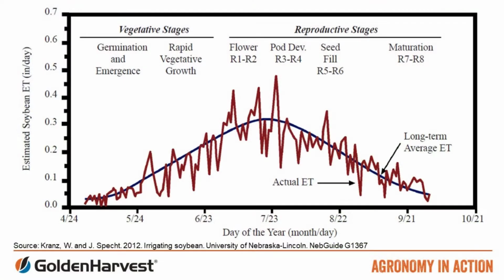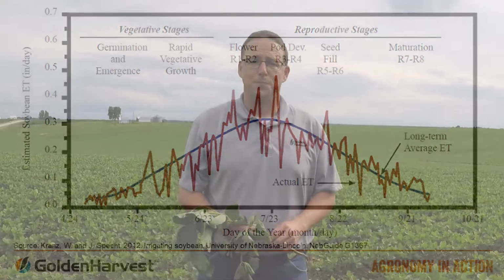Agronomy in Action: Peak Water Use in Soybeans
Golden Harvest Agronomist, Ryan Dunsbergen, describes water use in soybeans and when soybeans are most sensitive to drought stress.